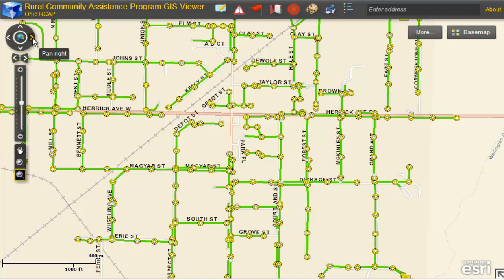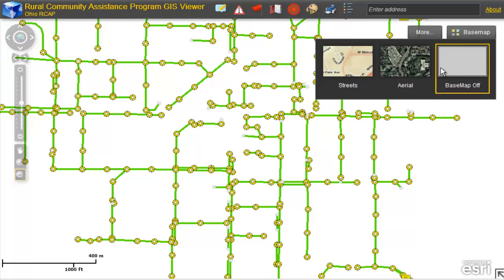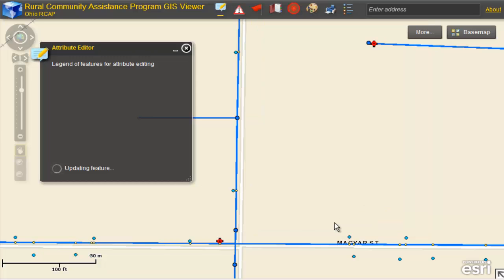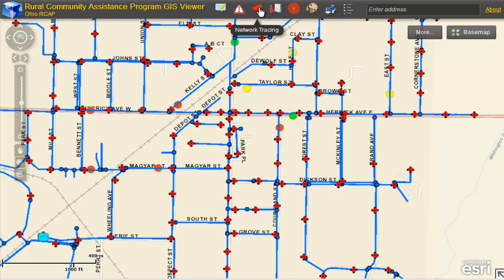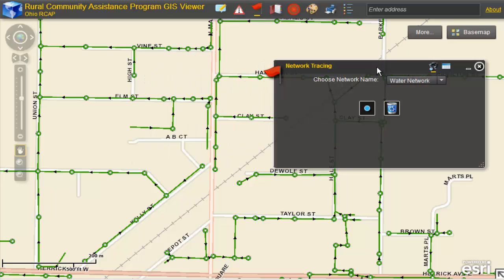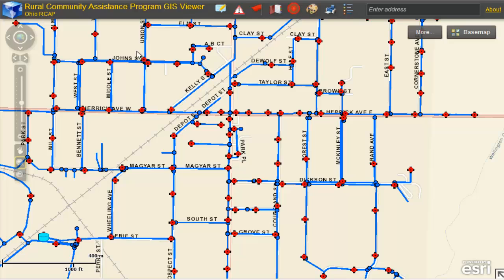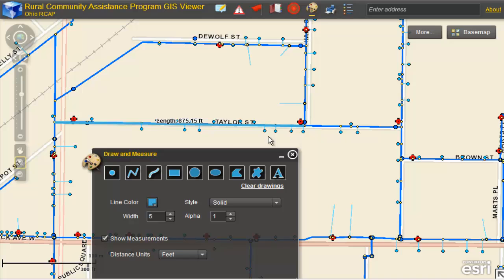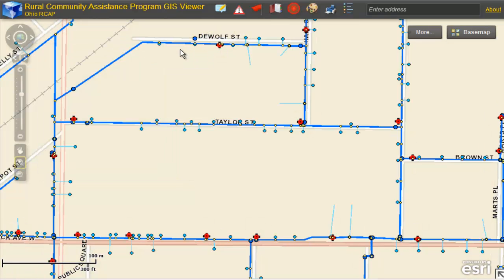RCAP Flex Viewer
Video of the RCAP GIS viewer. This is an in depth view of how to use all the functions in the Viewer. Music By Dan Wolff